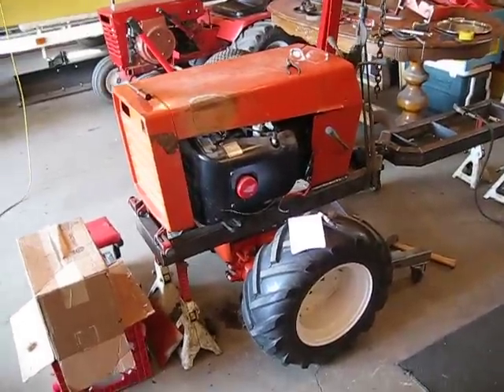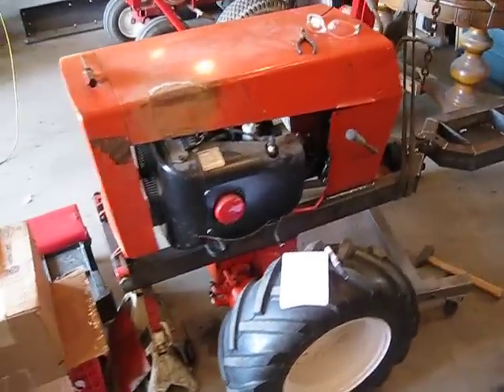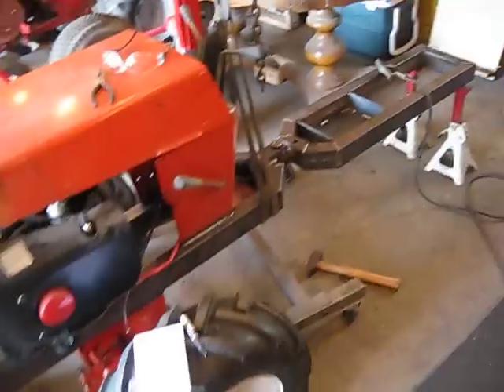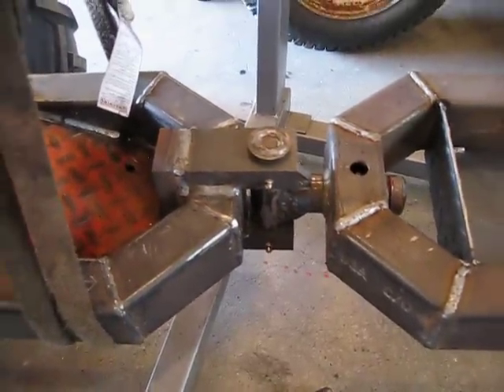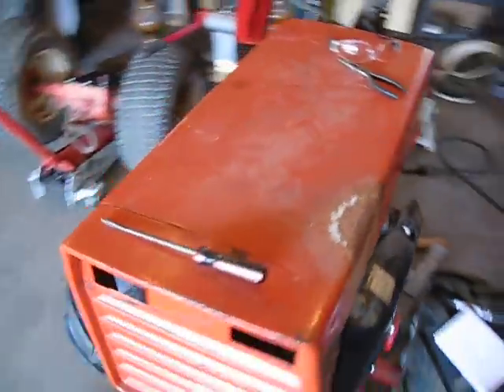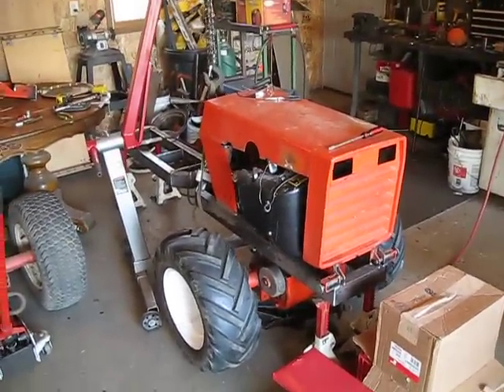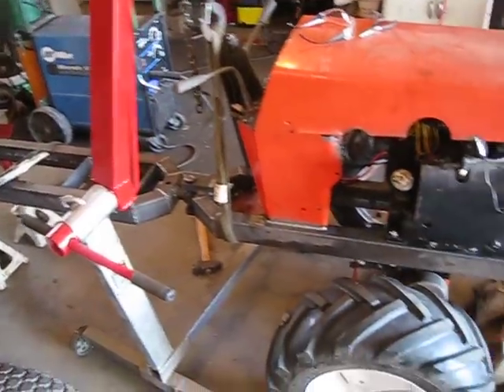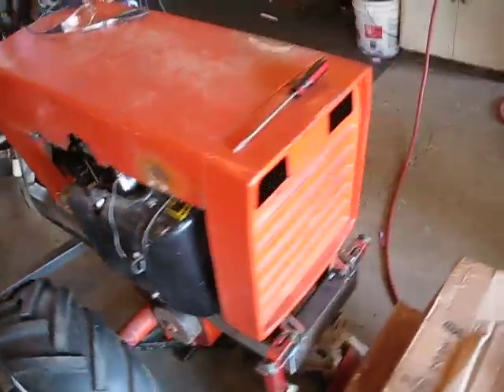case 222 articulating 4x4 tractor project